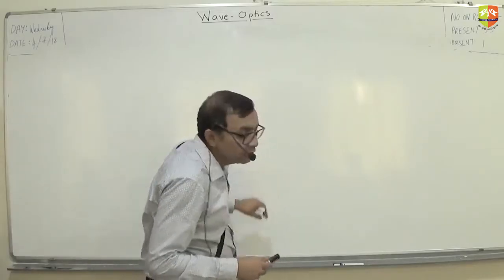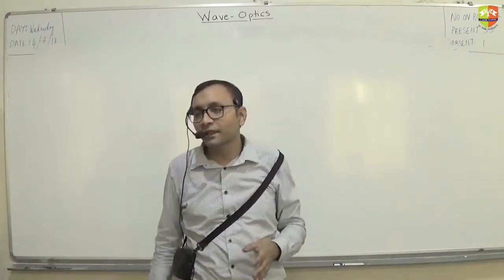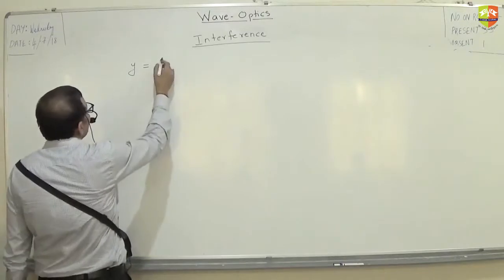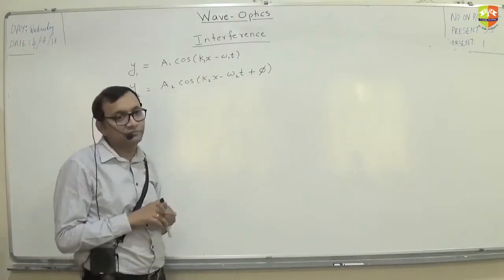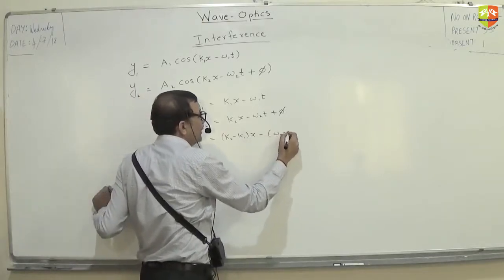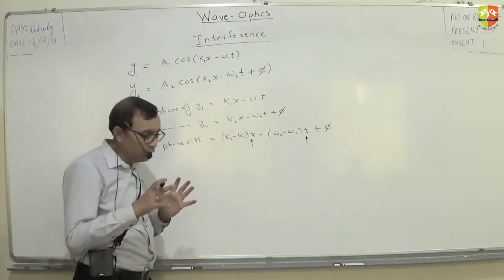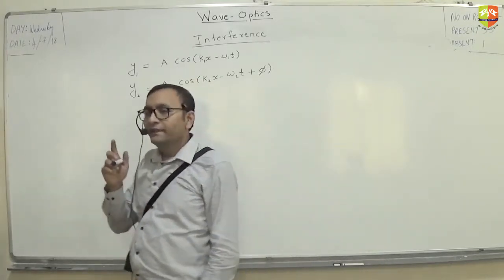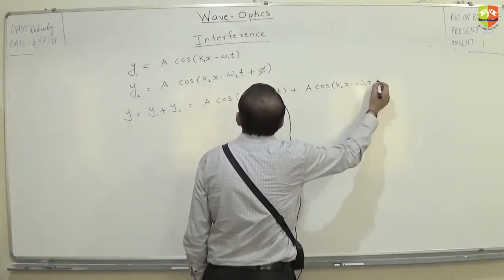Interference of Waves Excluding Young's Experiment Wave Optics 1